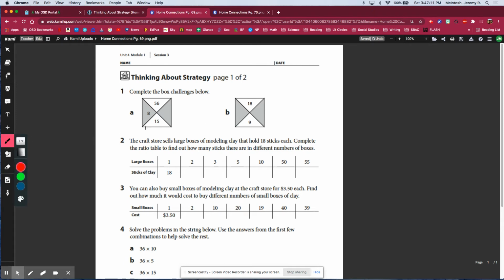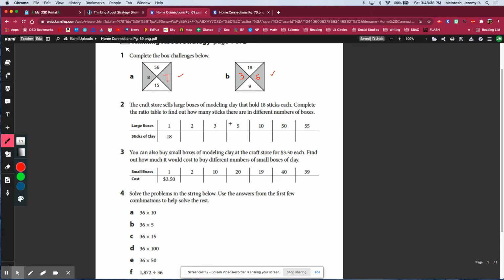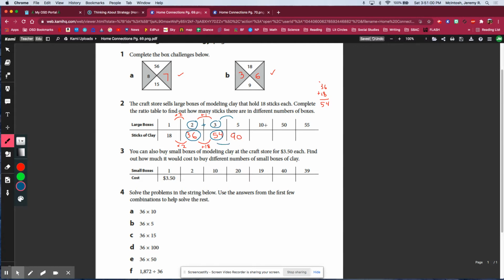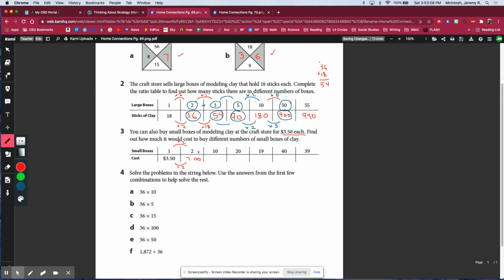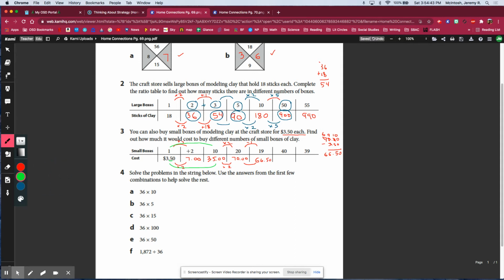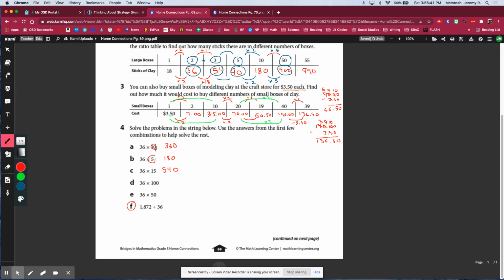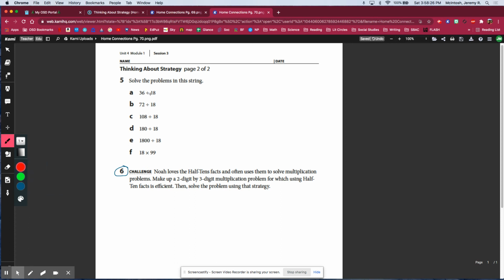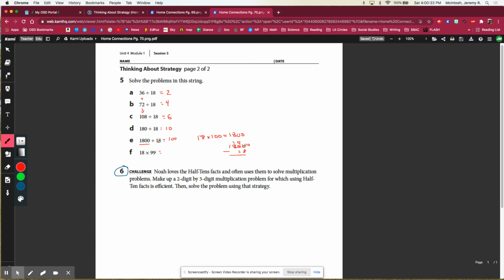Thinking About Strategy (Home Connections Pgs. 69 and 70)